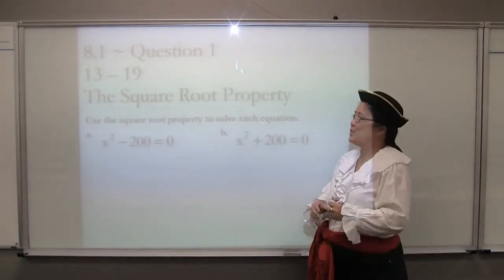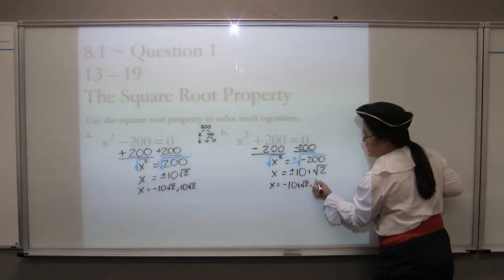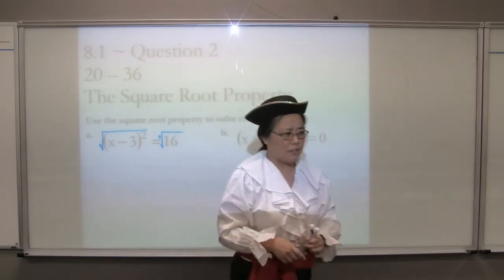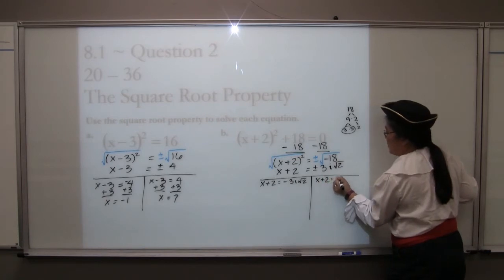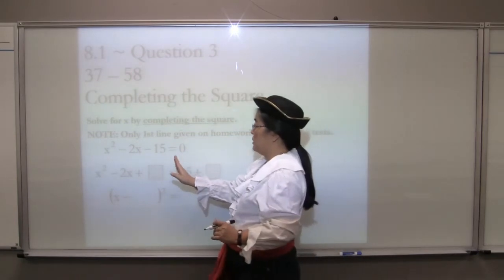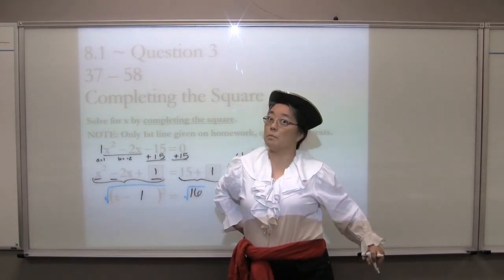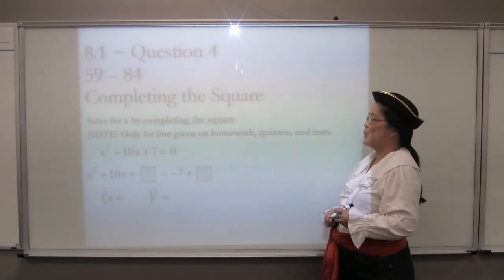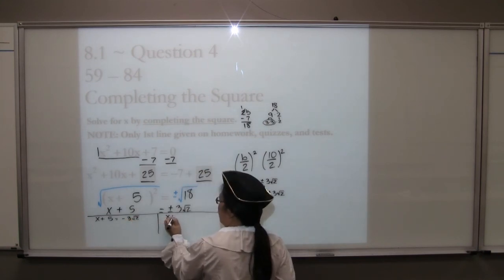MAT 099 8 1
8.1 ~ Solving Quadratic Equations by Completing the Square

I'm wearing a pirate outfit as we search for pieces of the eighth chapter.